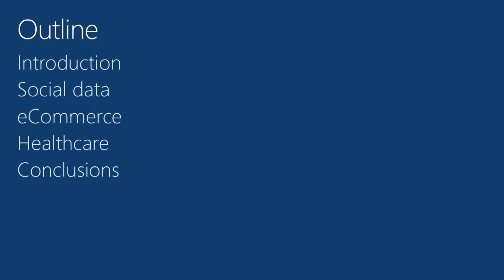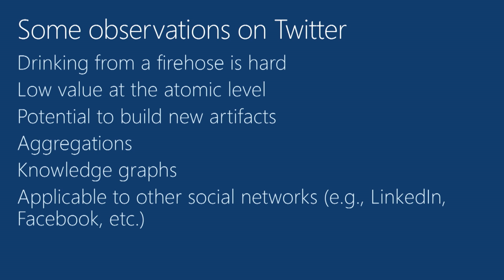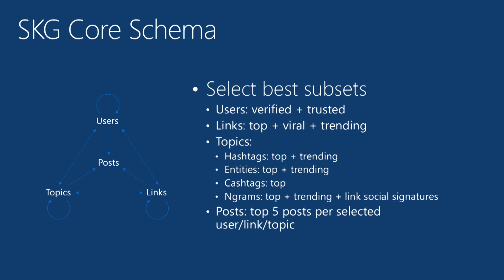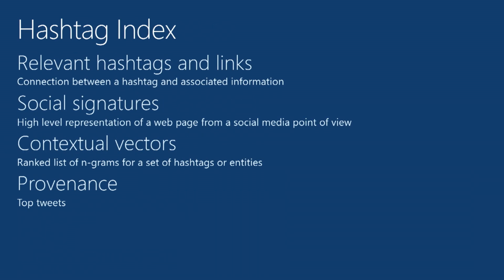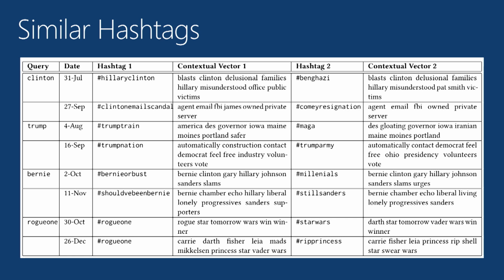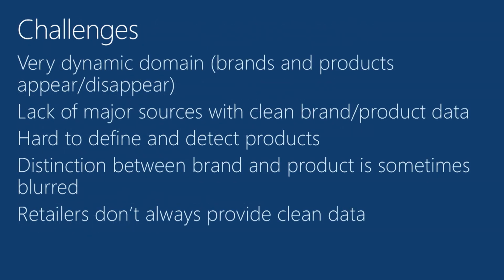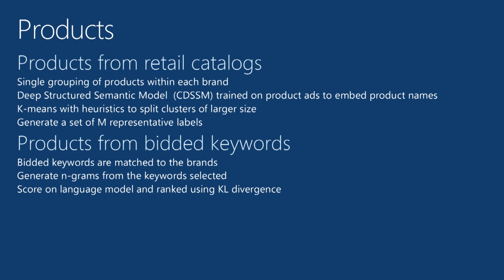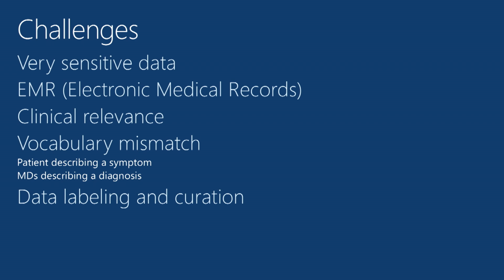Scale By The Bay 2019: Omar Alonso, Fast and scalable domain-specific knowledge graphs generation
ai.bythebay.io Nov 2025, Oakland, full-stack AI conference Very recently, there has been a lot of interest on construction of knowledge graphs. Large companies like Microsoft and Google operate large KBs and there are some open source examples like Yago. However, there are some scenarios where domain specific KBs are needed and Wikipedia data sources may not work. In this talk, I’ll describe techniques to build such type of KBs.

Omar Alonso
Principal Applied Researcher, Microsoft
Omar is a Principal Data Scientist Lead at Microsoft in Silicon Valley where he works on the intersection of social media, temporal information, knowledge graphs, and human computation for the Bing search engine. He holds a PhD from the University of California at Davis. @elunca